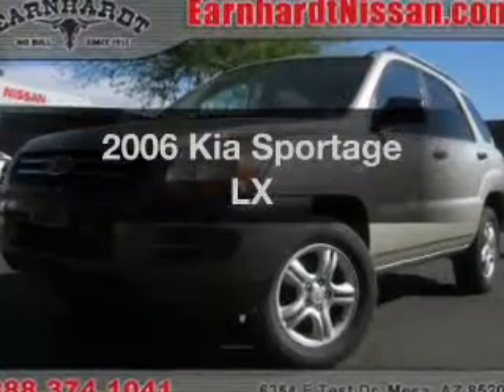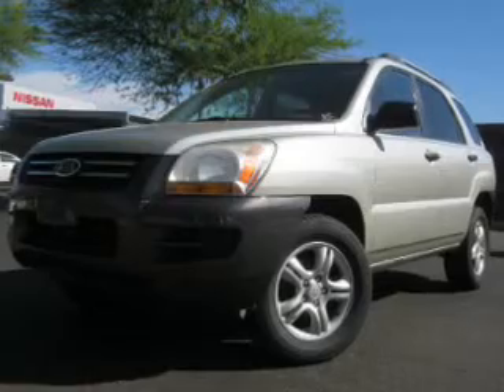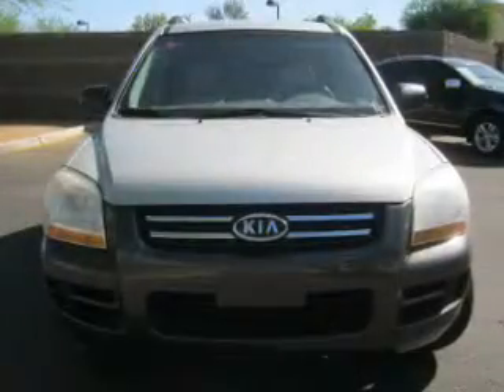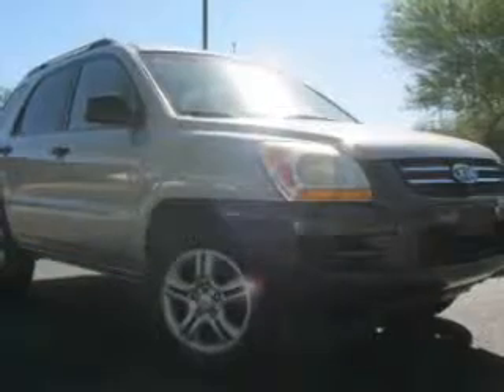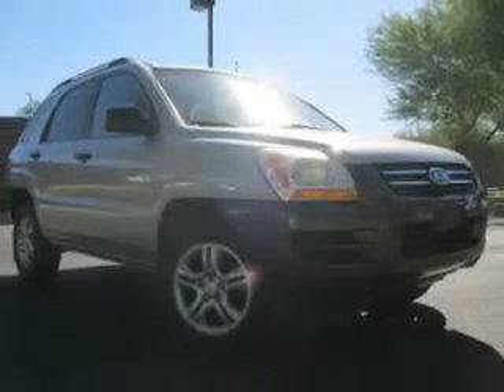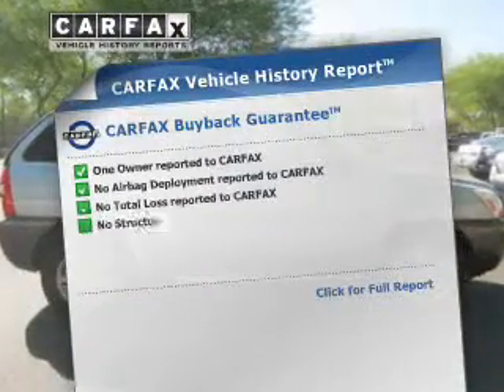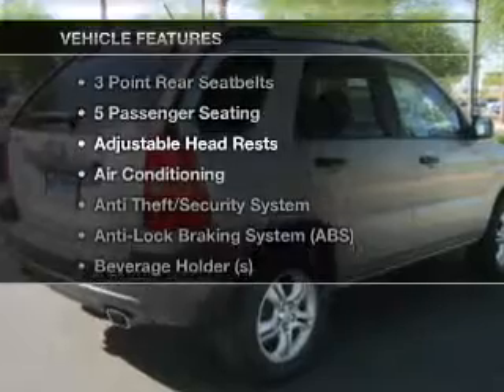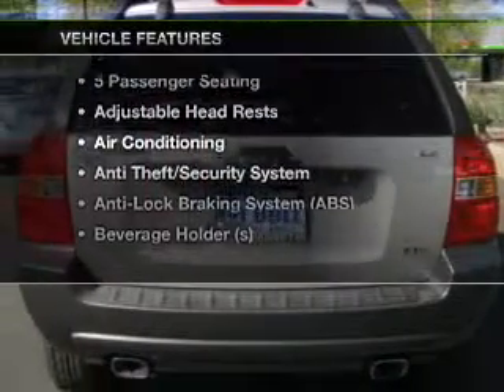2006 Kia Sportage - Mesa AZ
Year: 2006
Make: Kia
Model: Sportage
Trim: LX
Engine: 2.7 Liter
Transmission: Automatic
Color: Silver
Mileage: 81187
Address:
6354 E Test Drive